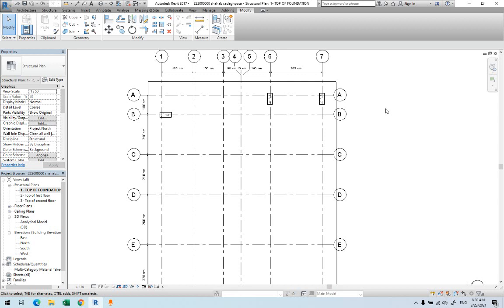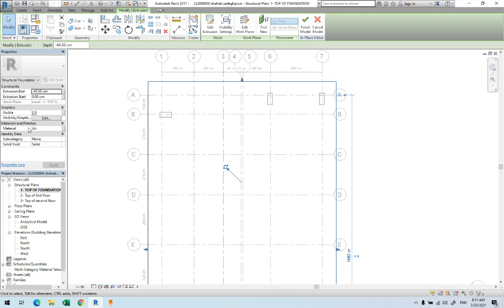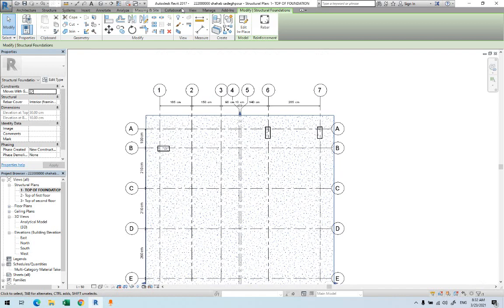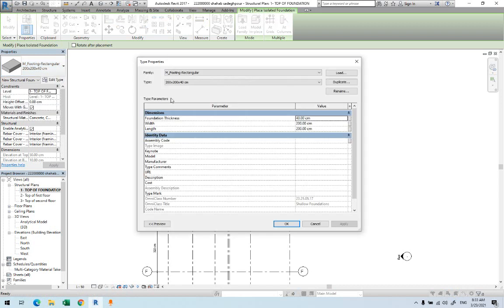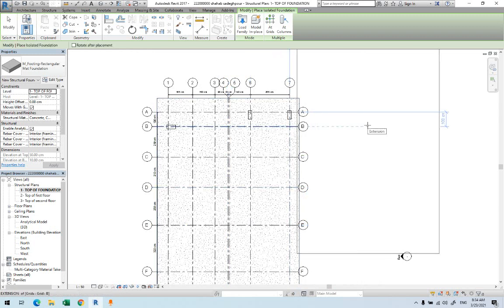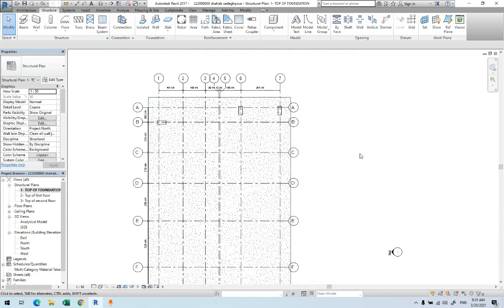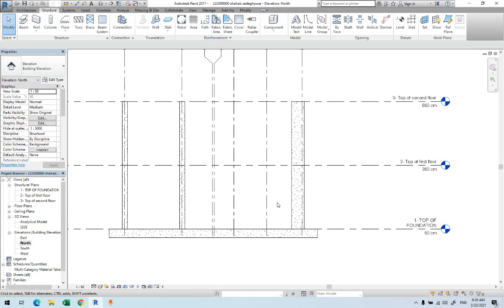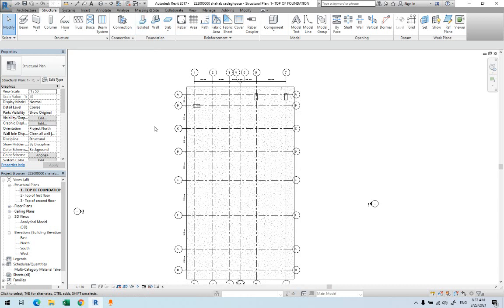CVLE489 mat foundation second method